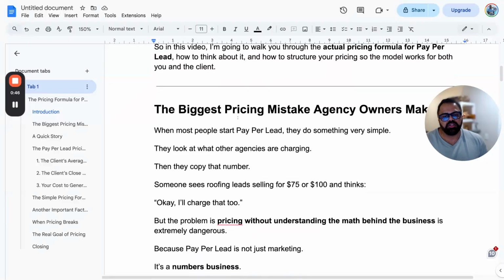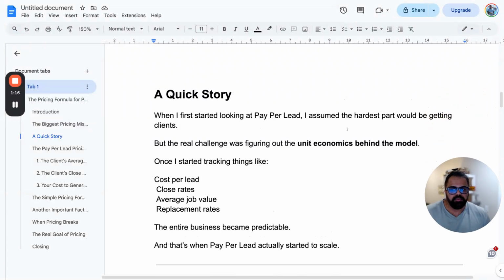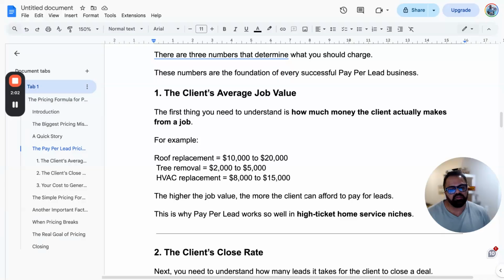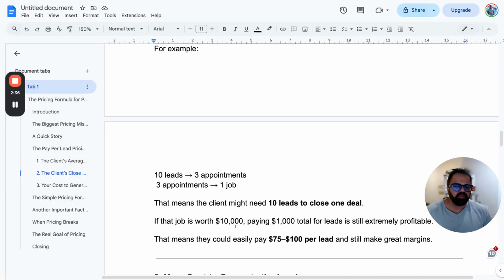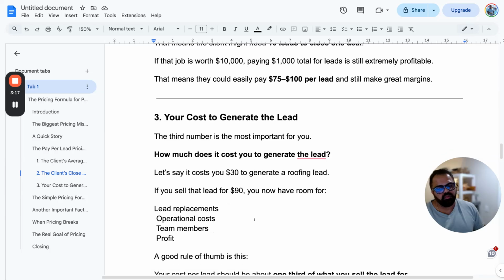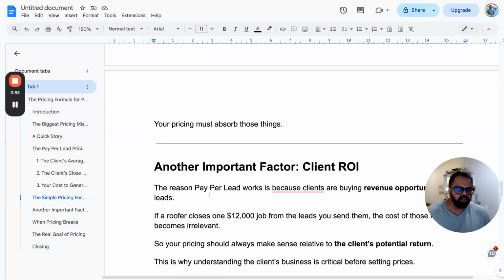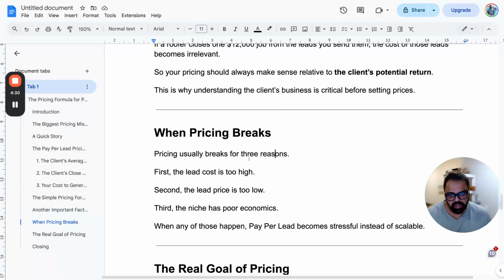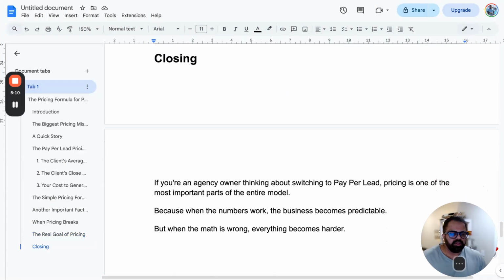The Pricing Formula for Pay Per Lead Most Agencies Get This Wrong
looking to transition to pay per lead? book a 1-1 call